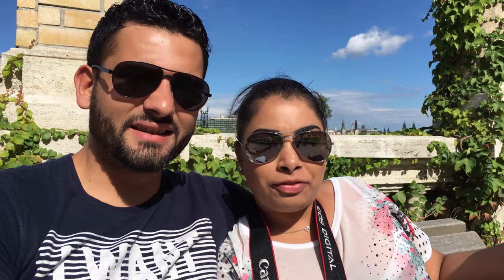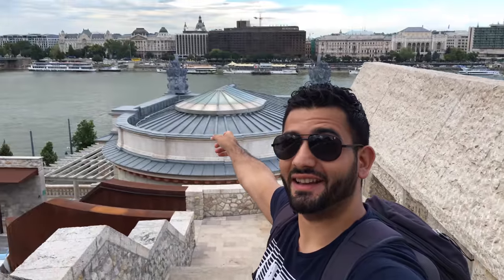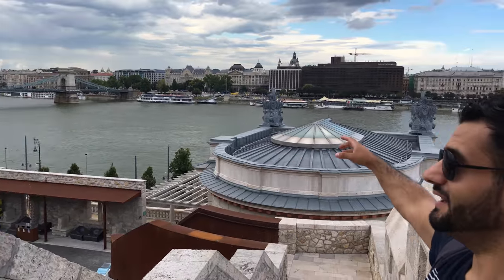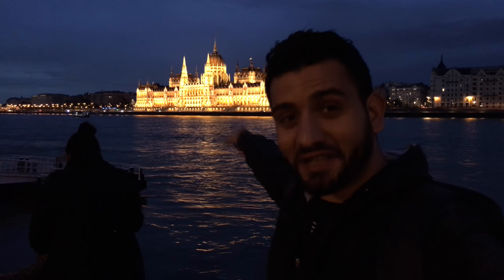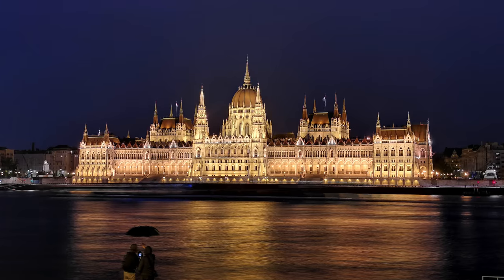Buda Castle & Gardens // Day 3 in Budapest, Hungary (4K)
On our 3rd day in Budapest, we set out to explore the Buda side of the river including Buda Castle, the beautiful gardens beside it and take photos of the Hungarian Parliament by night.

Thanks to F-Secure.com for making this trip to Budapest possible. Our goal was to raise awareness about the risks of using public WiFi -- e.g. identity theft, malicious websites & unwanted tracking -- and promote safe ways to use the internet while travelling.

With their app, F-Secure Freedome VPN, I prevent hackers from spying on my online activity, stealing passwords and other sensitive data with just a tap of a button. It works on smartphones, tablets and computers, so go ahead and download your own free, 5-day trial

VIDEO GEAR: UK AMAZON LINKS
Zhiyun Smooth 3 smartphone gimbal
Olloclip lenses
Olloclip Pivot handgrip
Rode VideoMicro

VIDEO GEAR: US AMAZON LINKS
Olloclip lenses
Olloclip Pivot handgrip
Rode VideoMicro